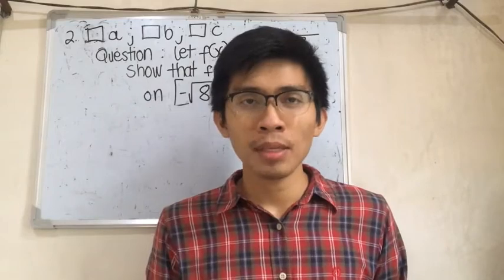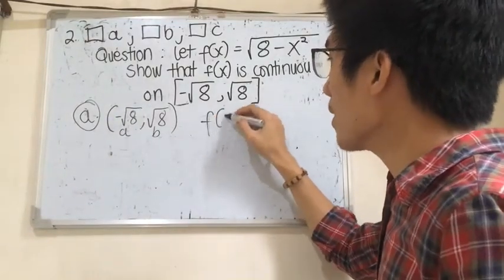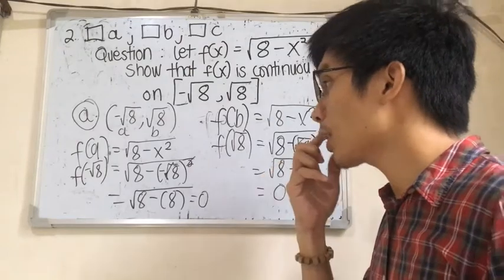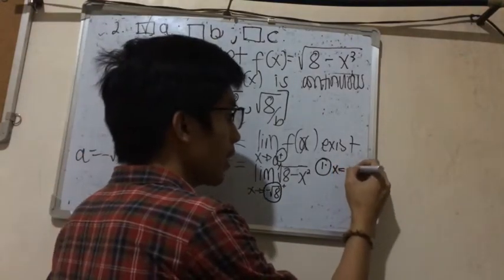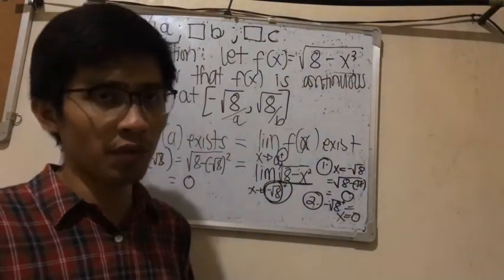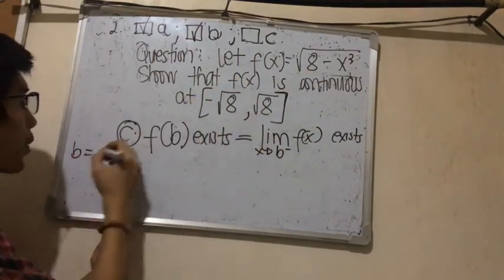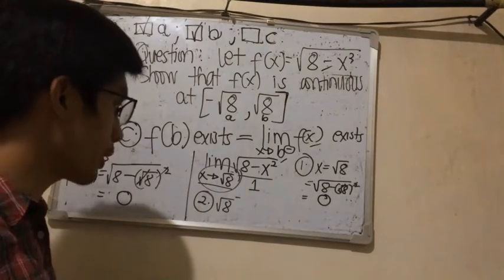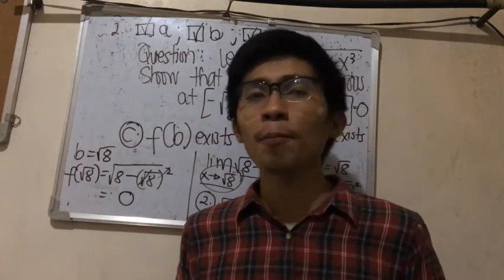CONTINUITY OF A FUNCTION IN AN INTERVAL IN CALCULUS PART 2